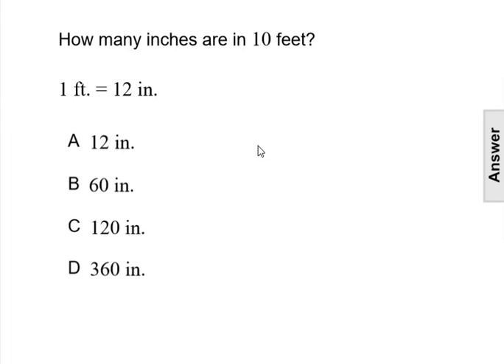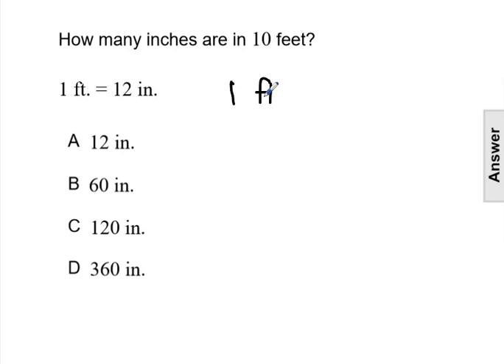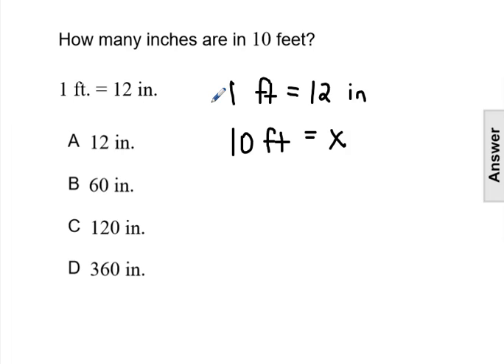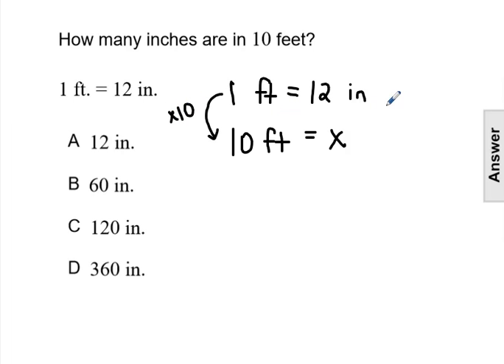Ratios, Proportions, and Percents Question 36